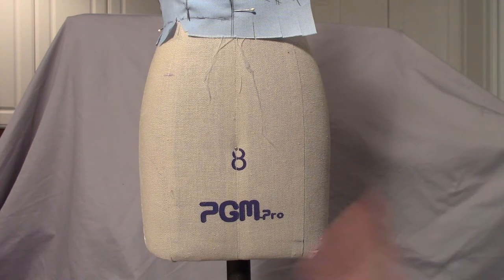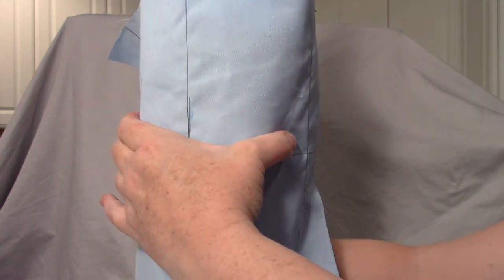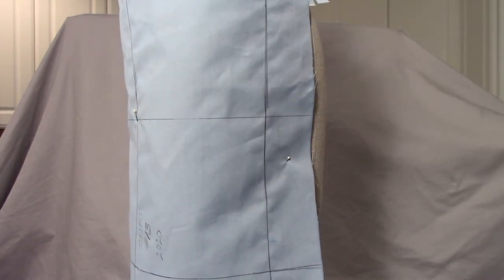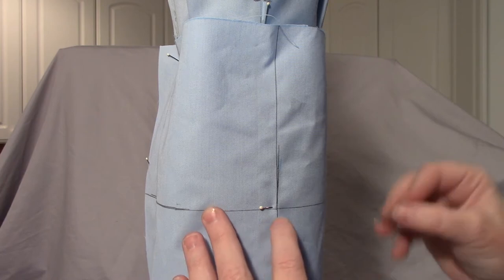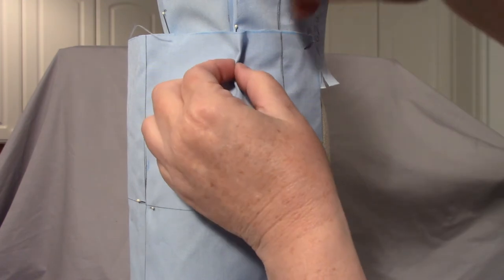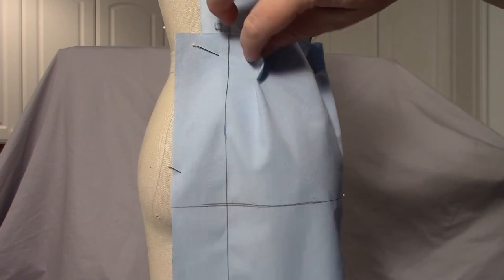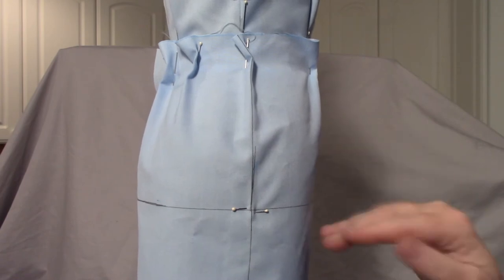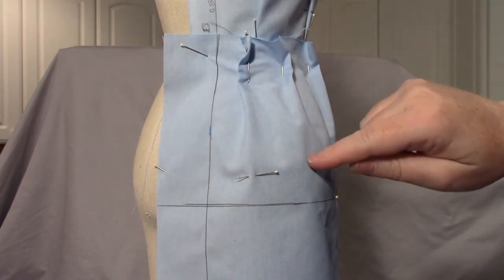Basic Skirt drape